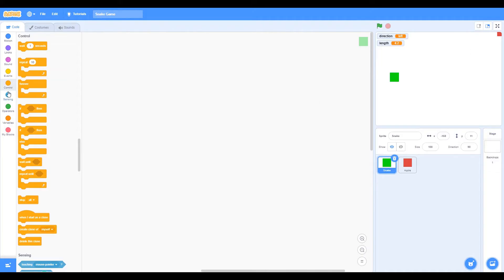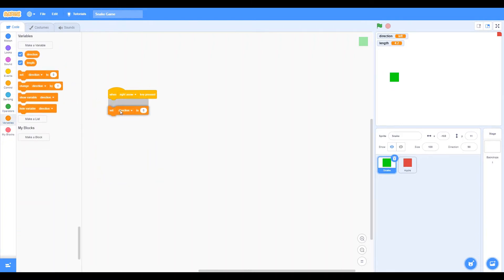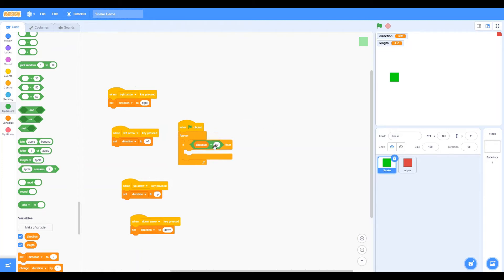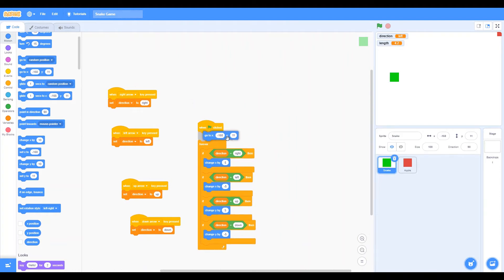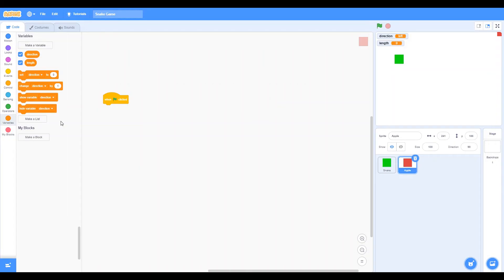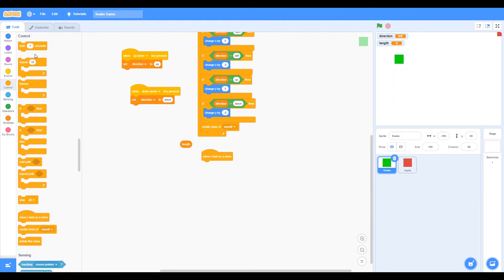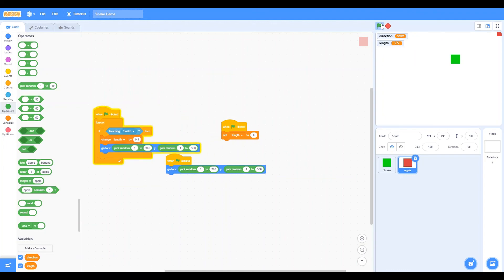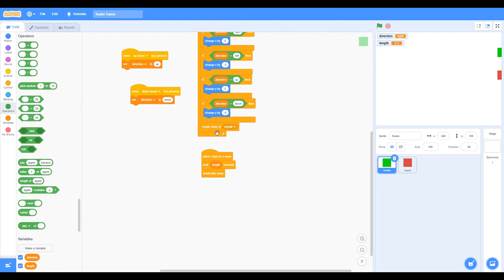Snake Game on Scratch 3.0 ll Tutorial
In this video, I'll be showing you guys how to make a basic snake game on Scratch 3.0.